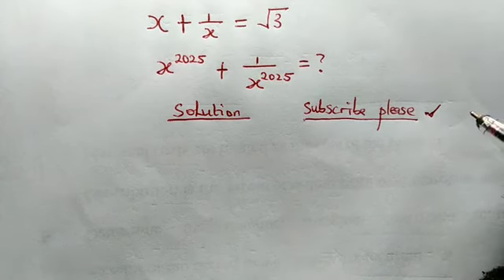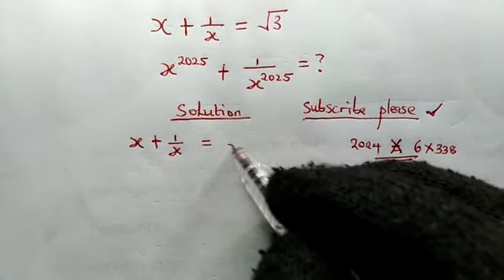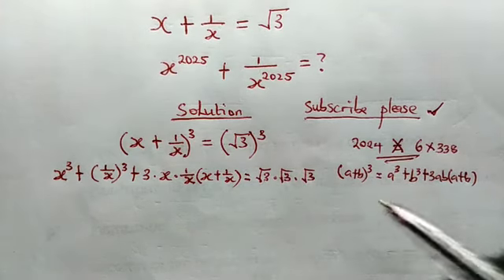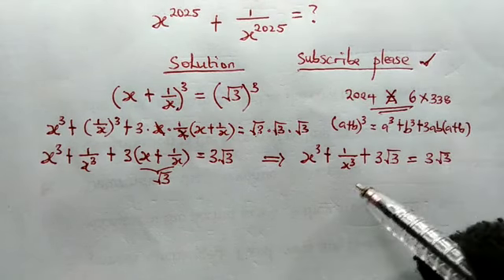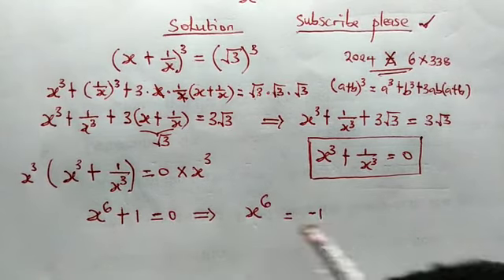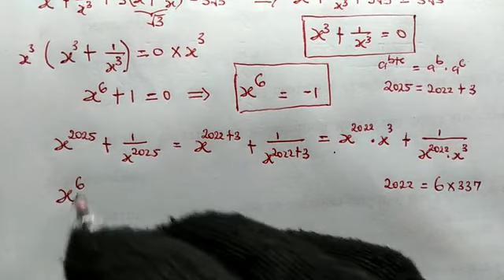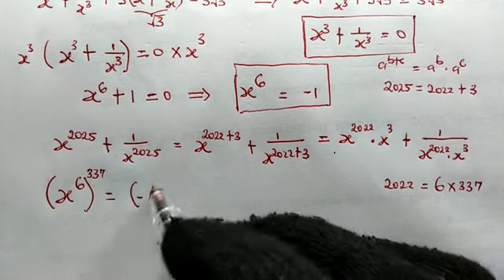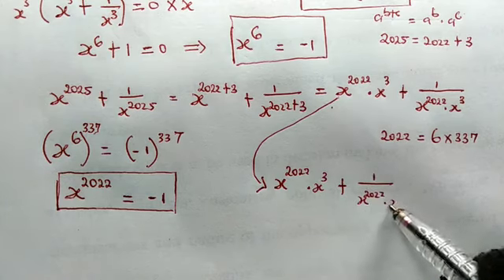Olympiad Math. Algebraic Manipulations have to play roles here.